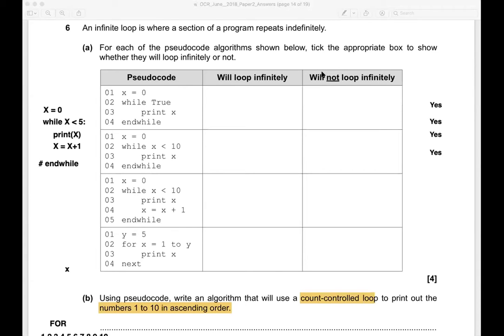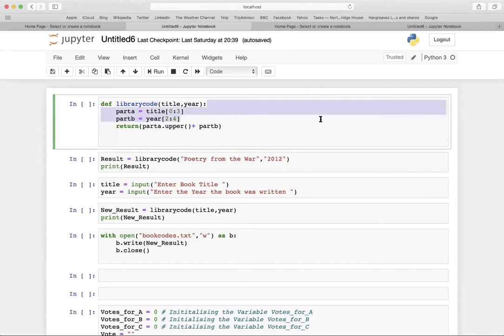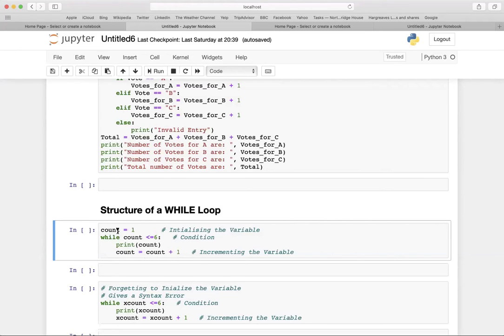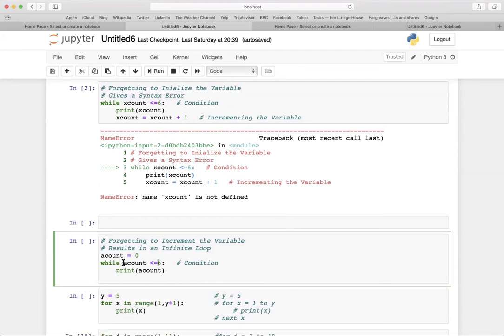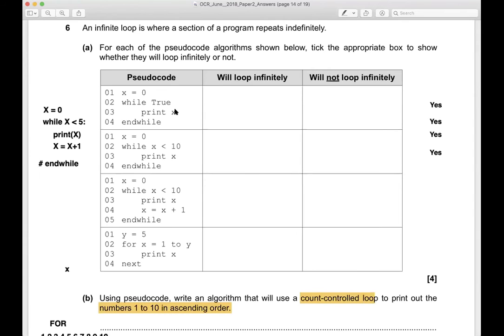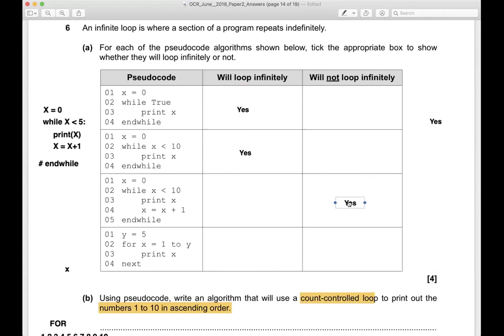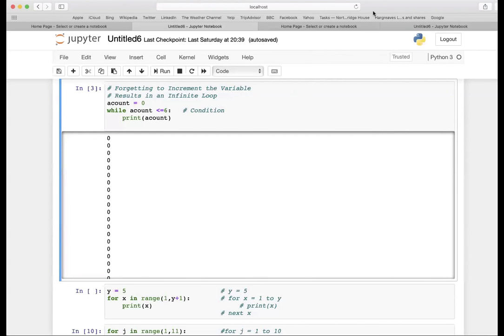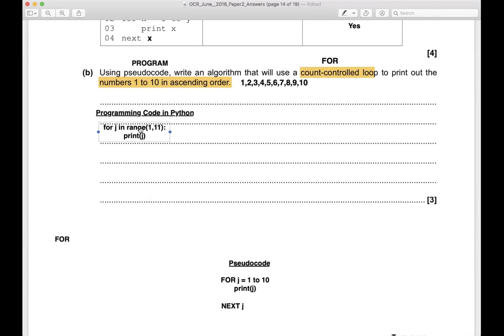OCR_GCSE_ June2018_Paper2_Number_6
This video has questions around the WHILE and FOR loops.